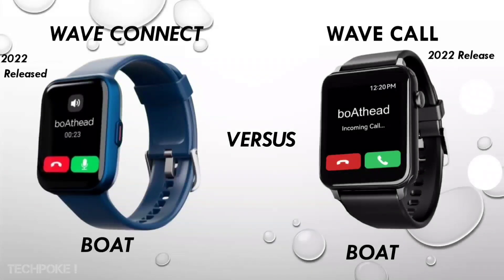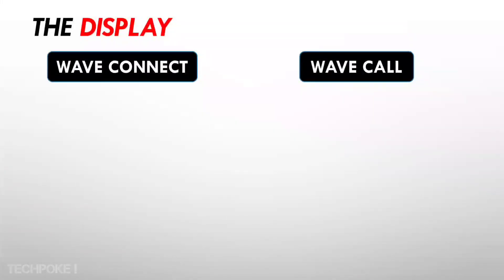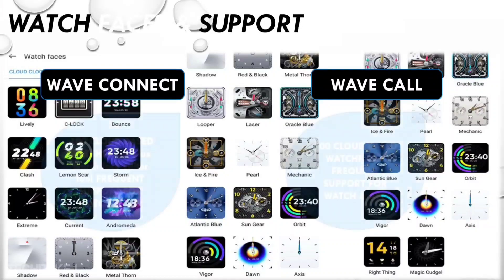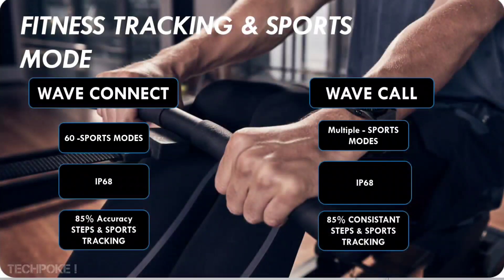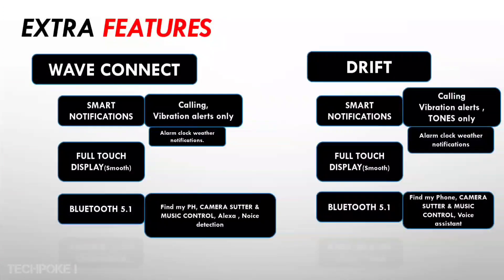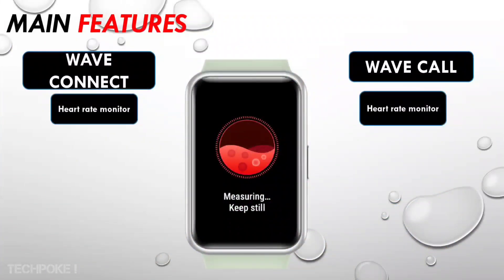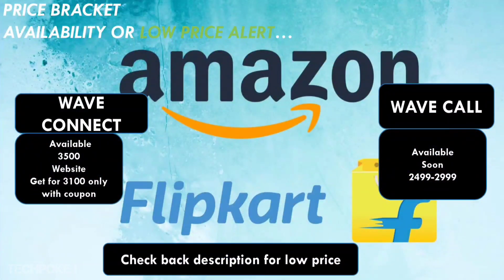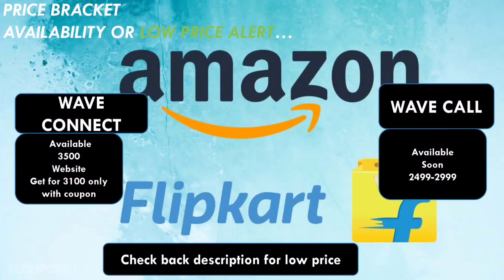boat wave call vs boat wave connect 🔥 calling watch 2022 • which is good 🤔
boat wave call

Guys huge earning offer - Install Earnkaro app from here and get earnings everytime you purchase or your friend purchases from your link 🤩🤩🤩
I have earned over Rs 20,000 using EarnKaro.com. Try it now, it is a ZERO investment App to earn money from home.

Special intro price offer 😍
Get boat watch wave 😀
Great discount deal -
apply code - BOATHEAD10

Guys aaj hum preview karnge good fitness watch ka jo ki best display ke sath aati hai so watch the video till end for final conclusion. boat wave connect Vs boult drift with good pricetag 1999

1.69" lucid display
 boat wave call under 2000
boat wave call unboxing and review
under 2000 best Fitness watch